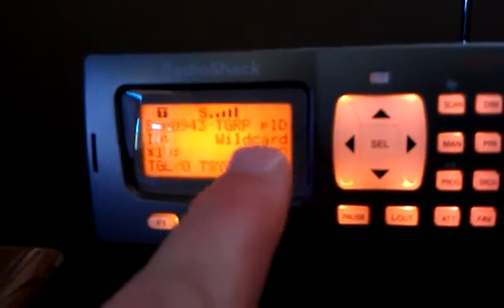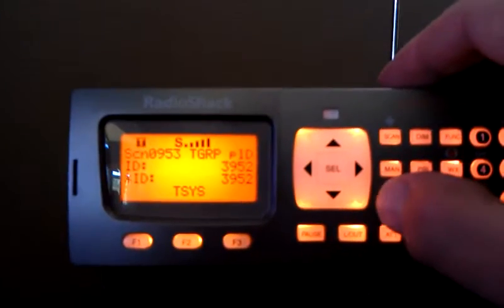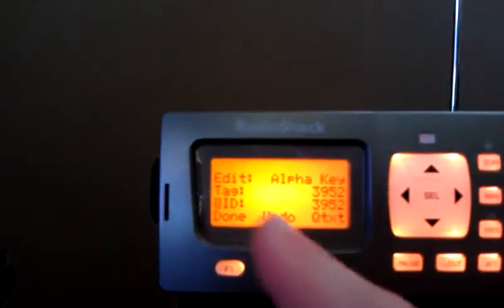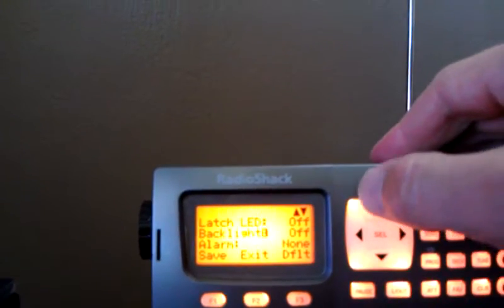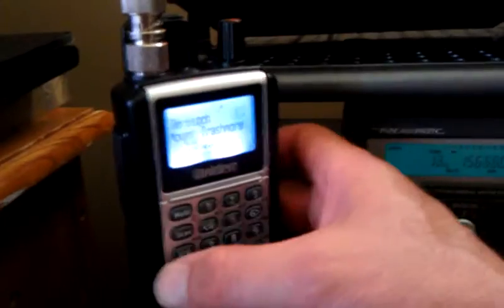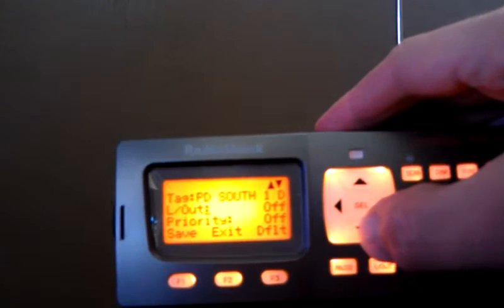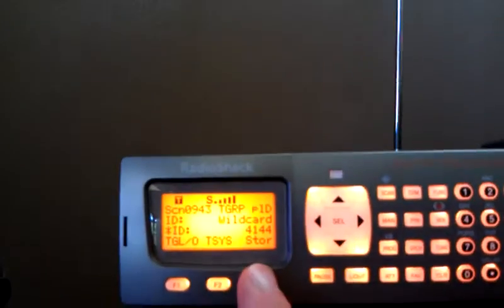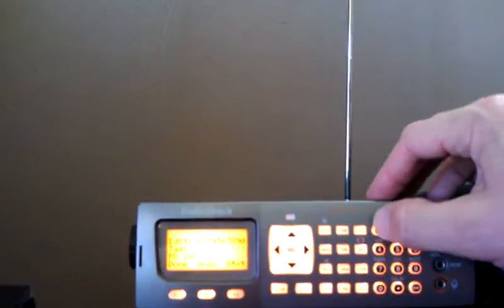Pro 197 Digital Trunking Scanner - Storing Talkgroups